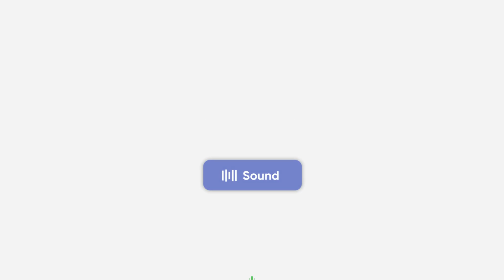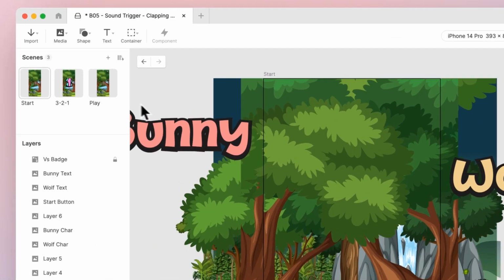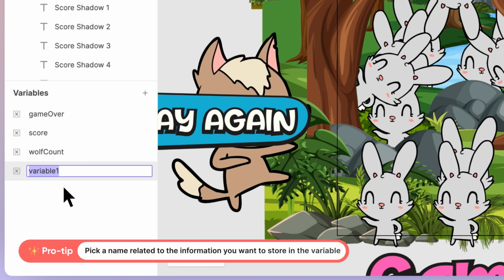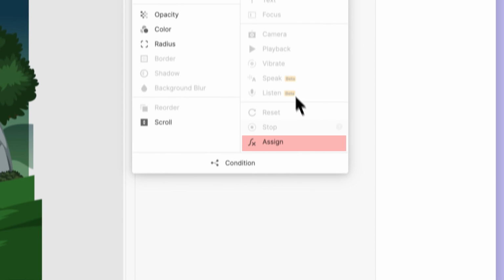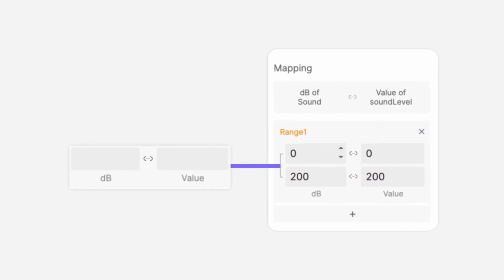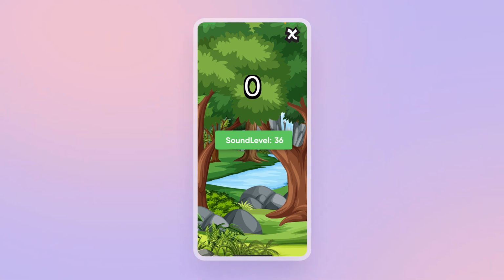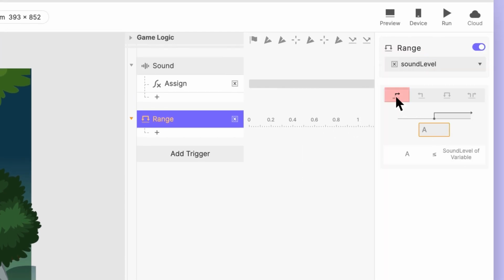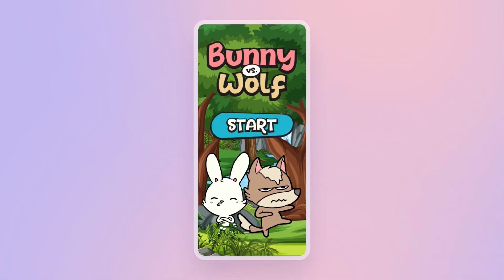ProtoPie School: 2D Game UI with Sound | ProtoPie Tutorial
Unleash your creativity with our tutorial on creating a simple 2D game UI with sound in ProtoPie. Learn how to use the Sound trigger to enhance your game prototypes, making them more interactive and engaging.